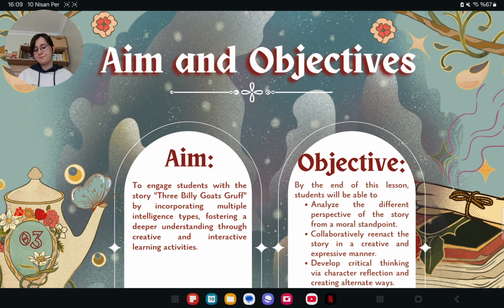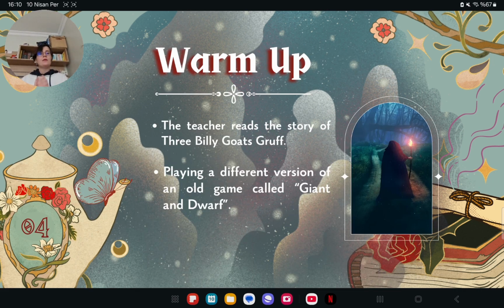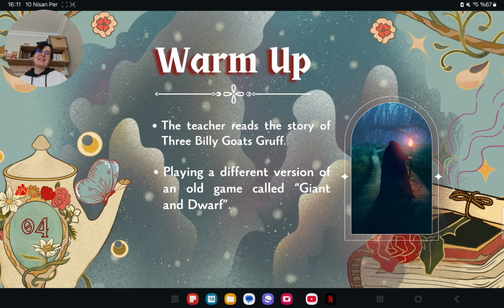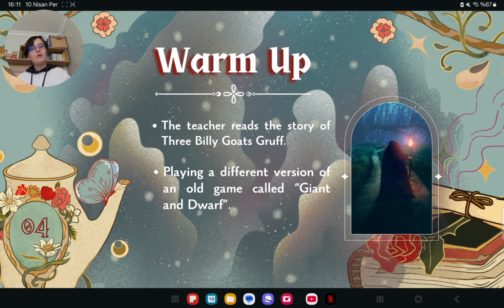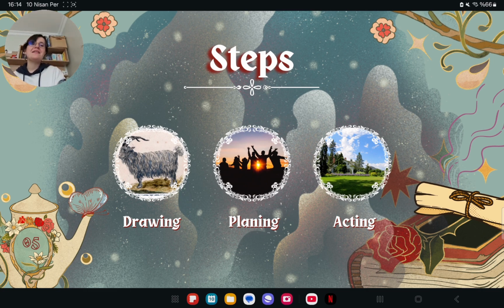10 Nisan 2025